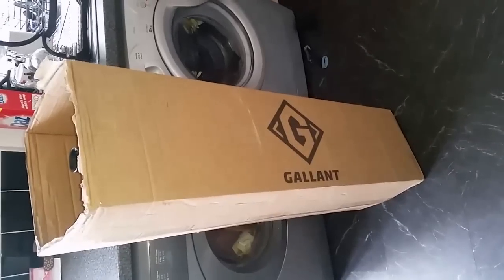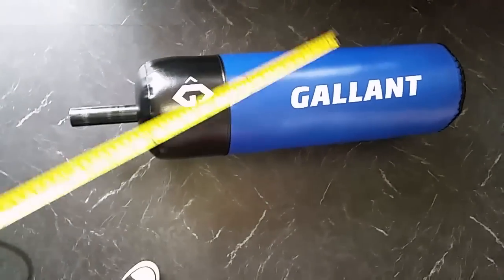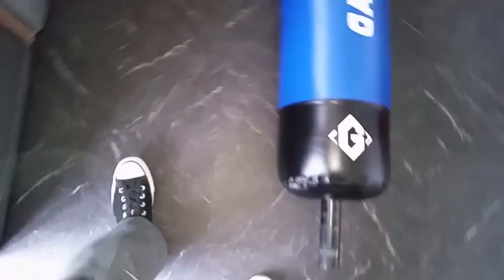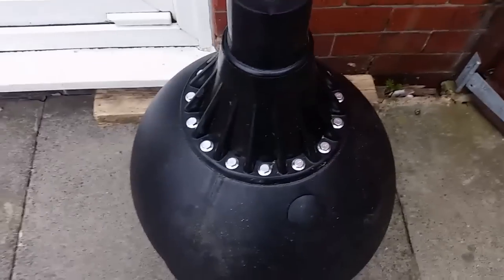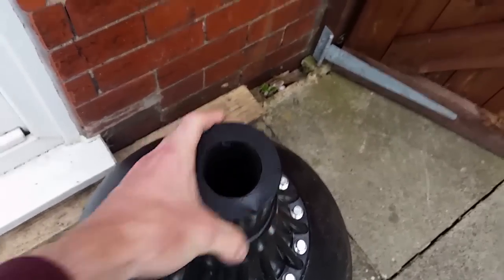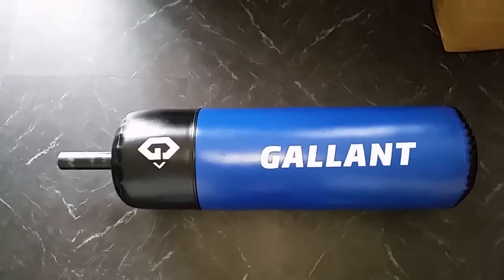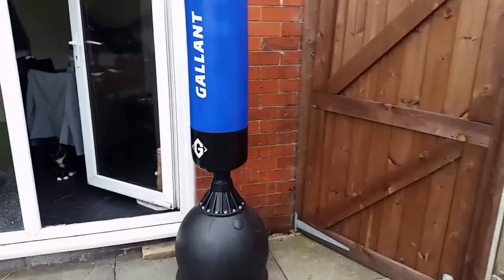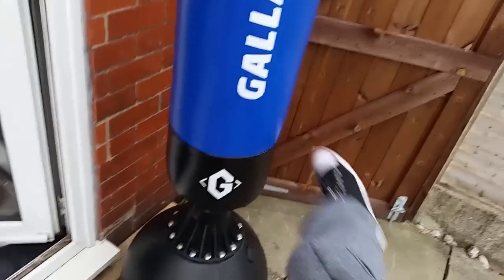Gallant Black Free Standing Boxing Punch Bag Review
Gallant Black Free Standing Boxing Punch Bag Review. full info on size, weight ect.